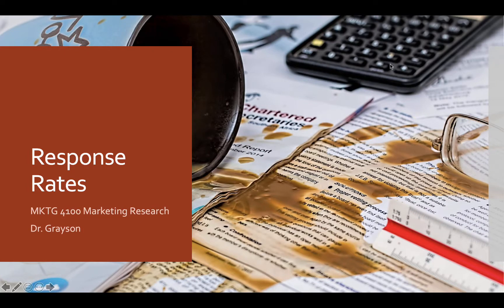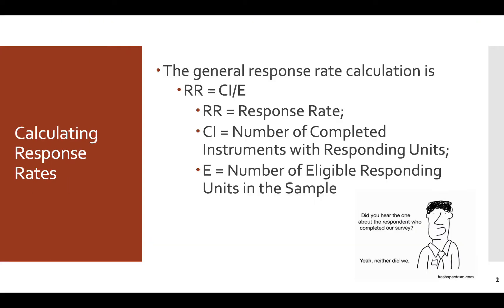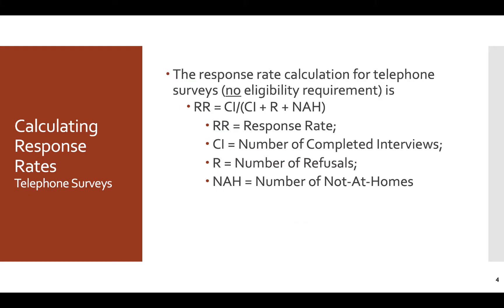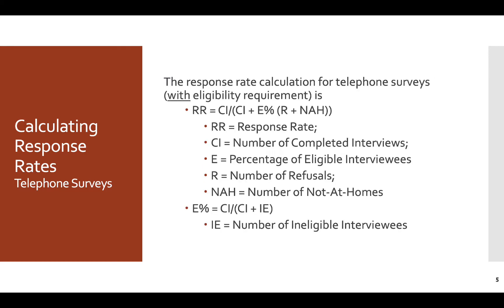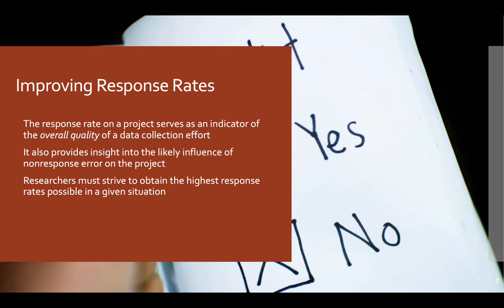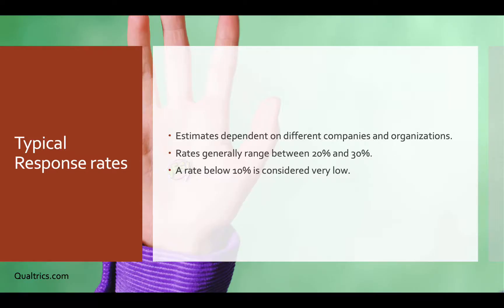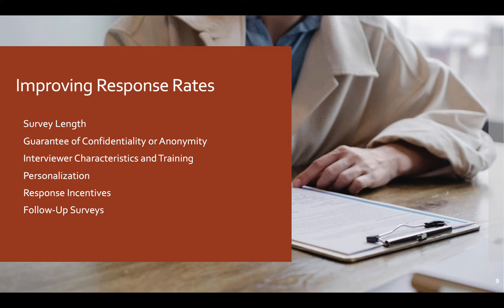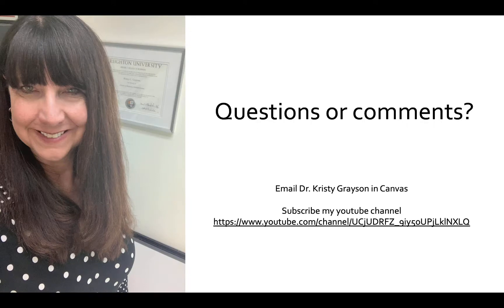Survey Response Rates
This video describes how you can boost your response rates for your suvey and the formulas to calculate response rates.